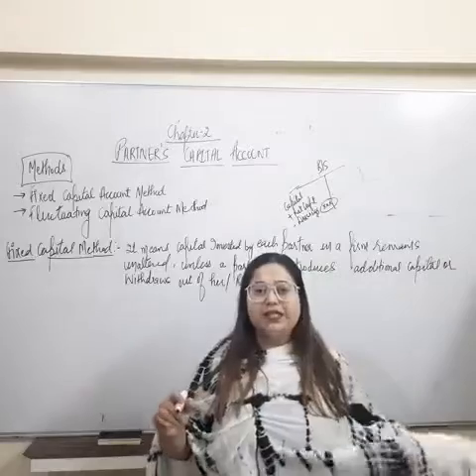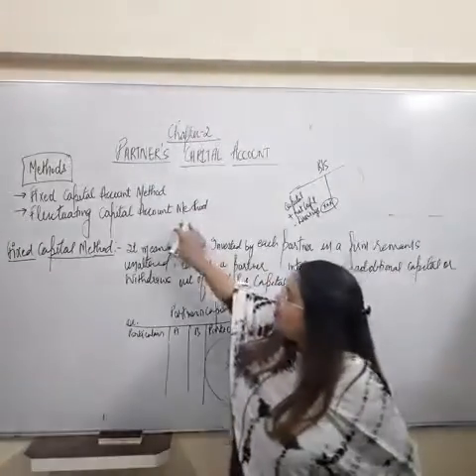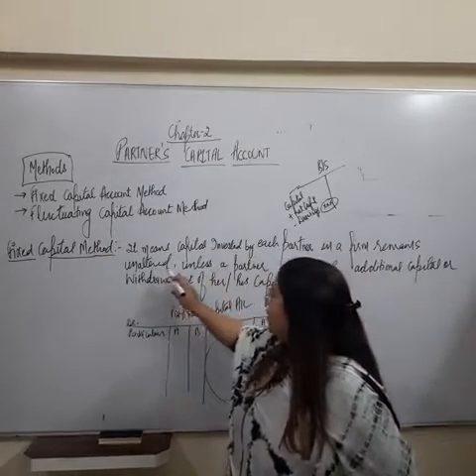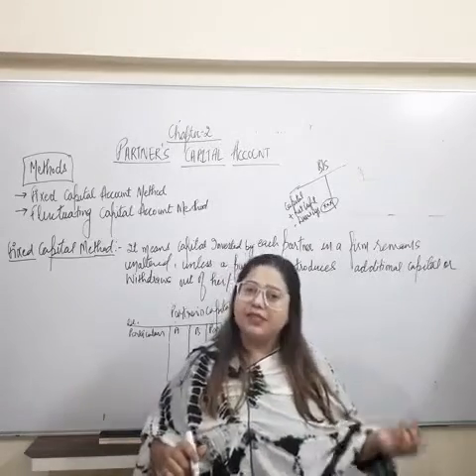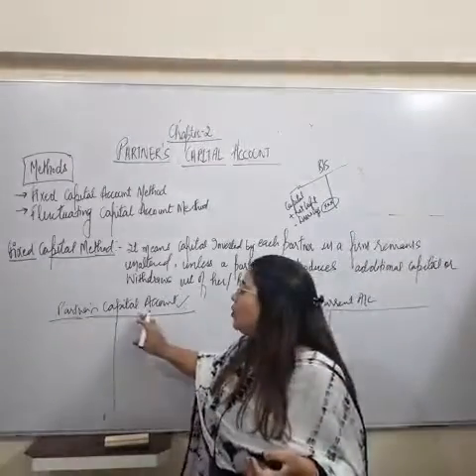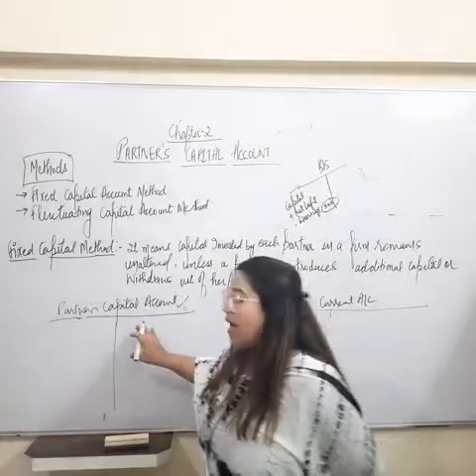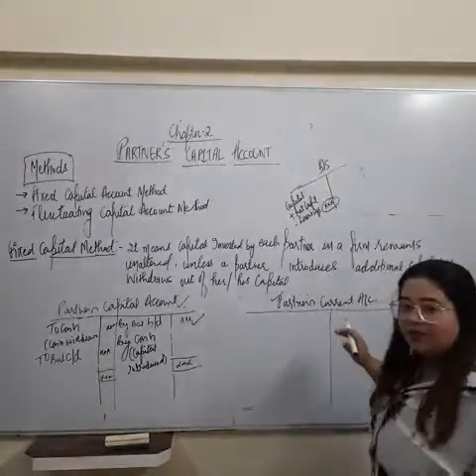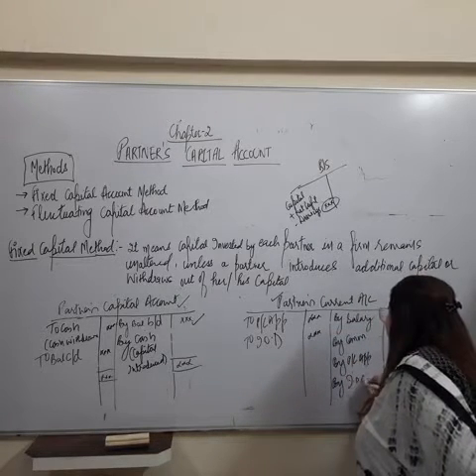Ms.Reecha Gumber | Class:-12 Commerce | Subject:-Accountancy | Chapter:- 2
Ms.Reecha Gumber | Class:-12 Commerce | Subject:-Accountancy | Chapter:- 2(Fundamentals of Partnership) | Topic:- Partners Capital A/c